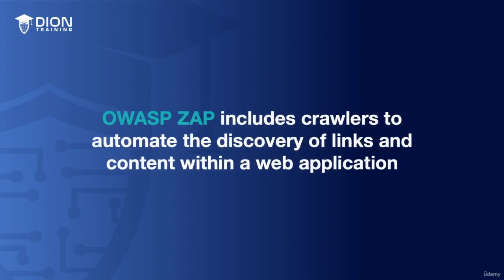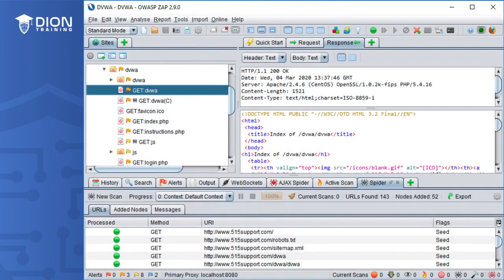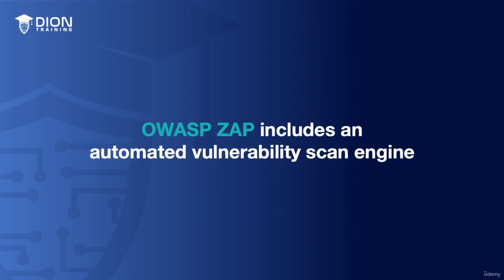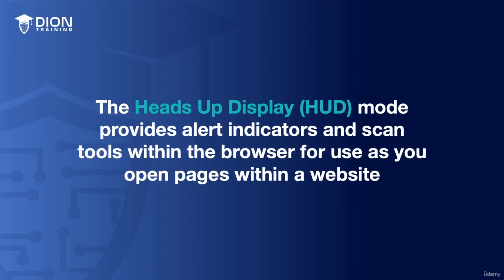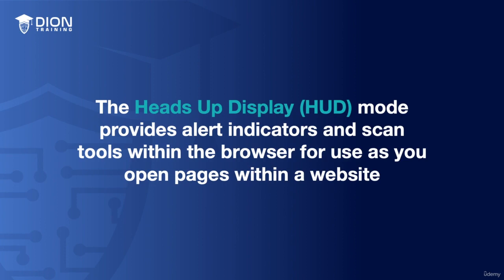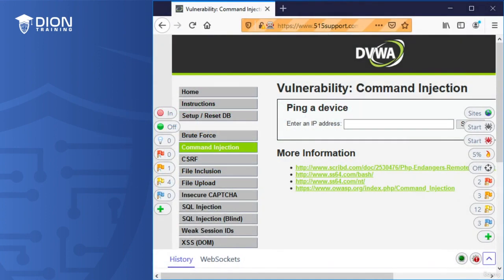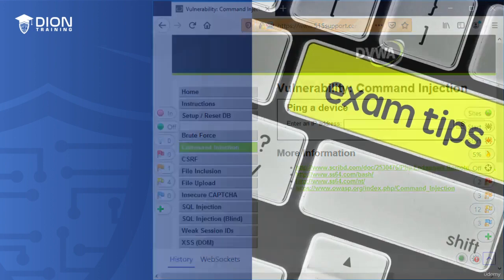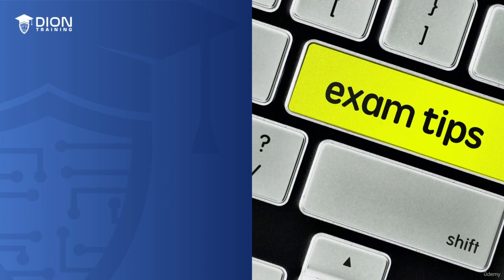9 OWASP ZAP OBJ 3 3